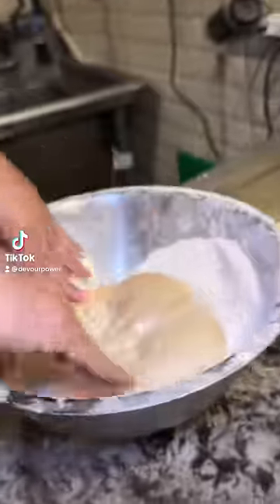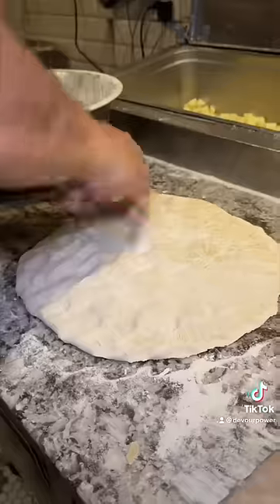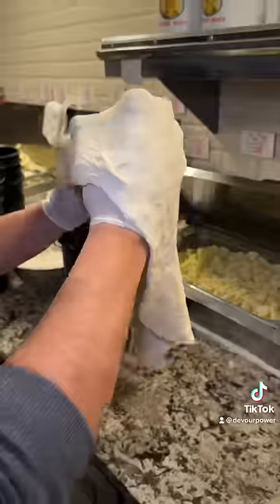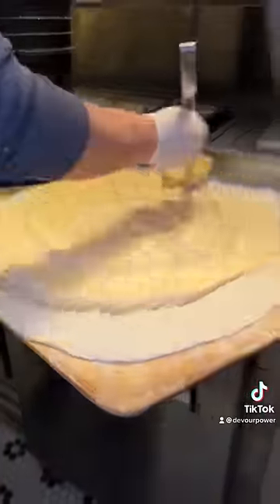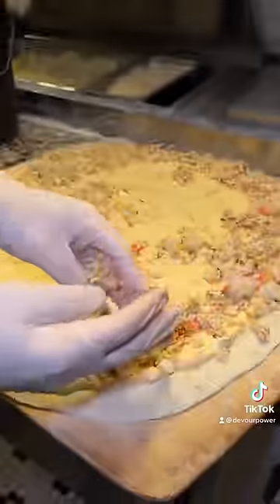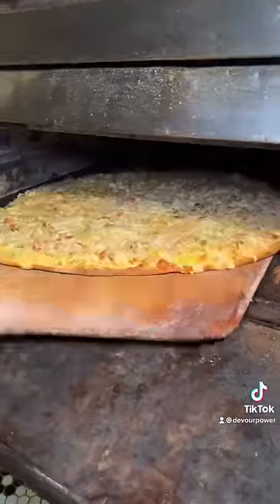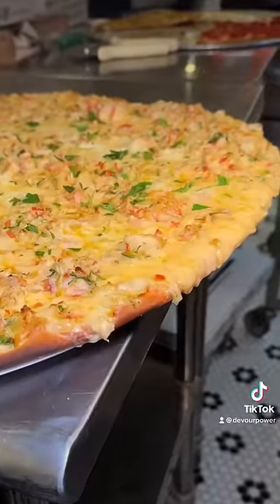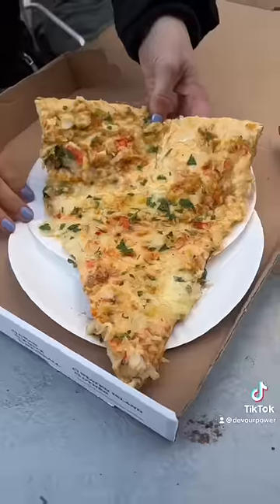The Legendary CRAB PIZZA in the making from Artichoke Pizza in New York City! 🦀🍕